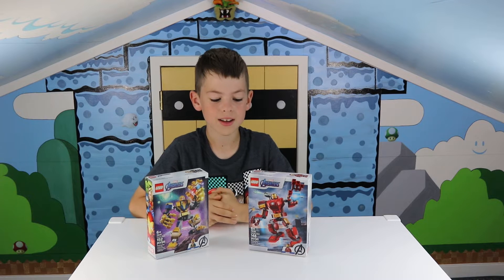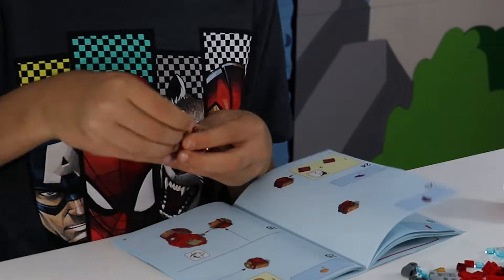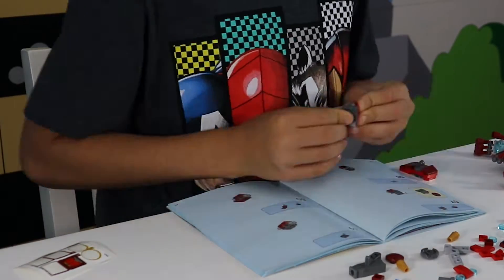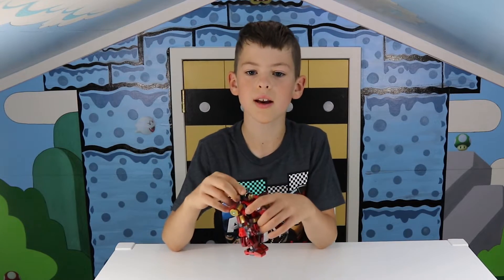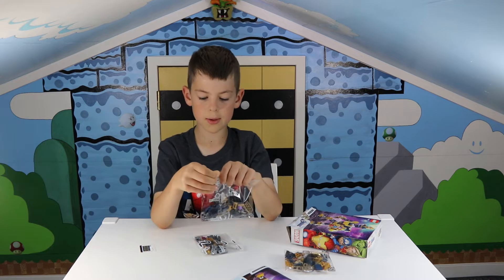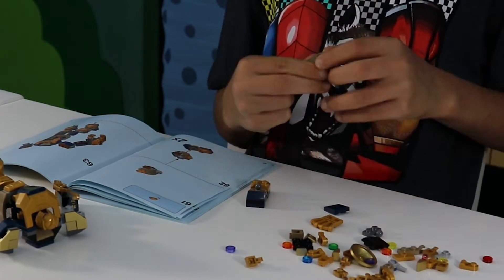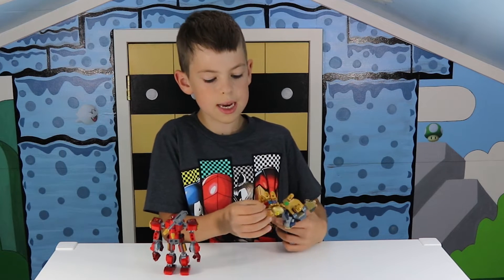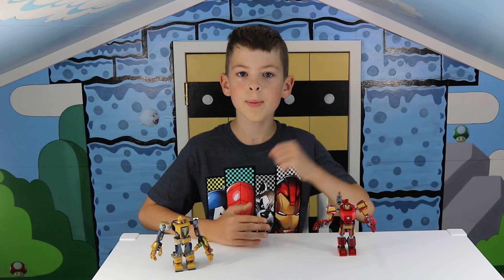LEGO Marvel Avengers Iron Man 76140 and Thanos Mech 76141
In this video Isaiah builds Iron Man And Thanos Mech!